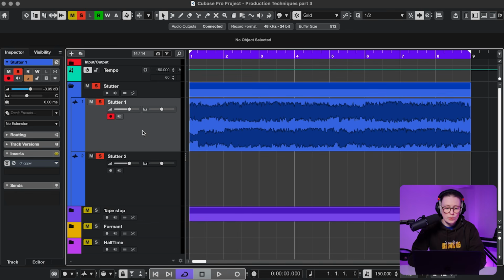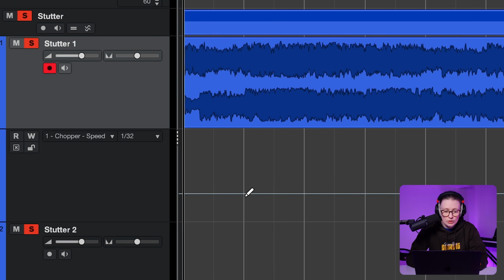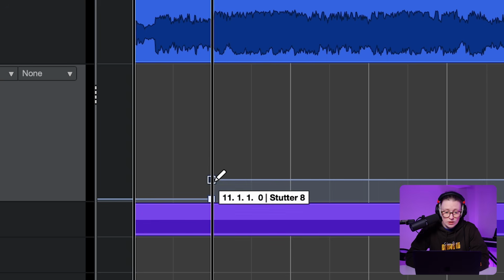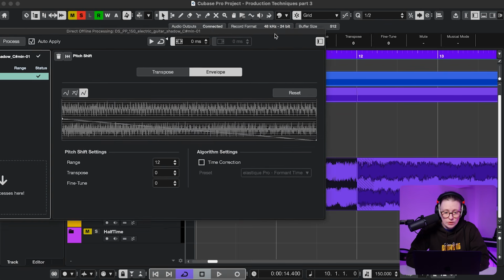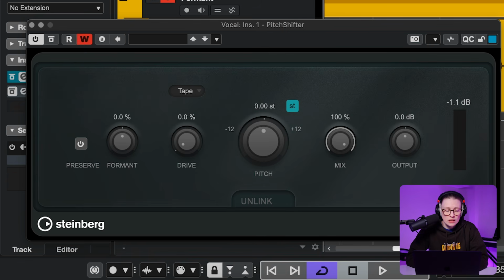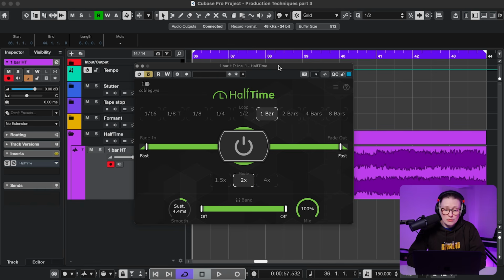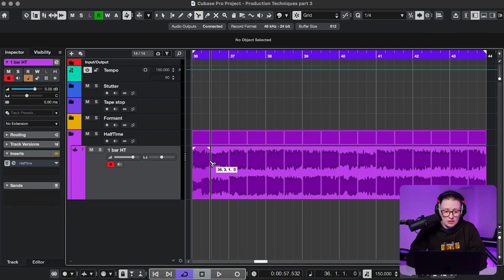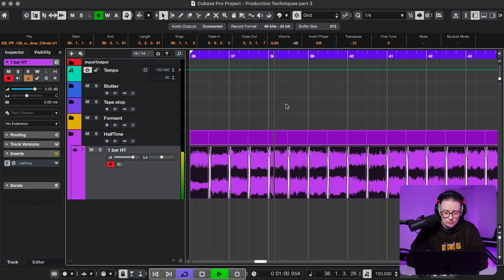4 Creative Production Techniques (Cubase Stock Plugins) | Part 3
In part 3 of this series I dive into a few creative production techniques you can use to add movement and character to your productions. I show how to create stutter effects, tape stops, formant shifting and how to recreate a HalfTime-style effect. All by using simple editing tools and Cubase stock plugins.

⏱️ Timestamps:
0:00 Stutter
1:07 Tape stop
1:40 Formant shifting
2:27 DIY HalfTime

📥 Project files:
Download the .cpr and audio files I use in this tutorial to follow along or practice at your own pace ➡️

For more info on my VIP Access membership (limited spots) go